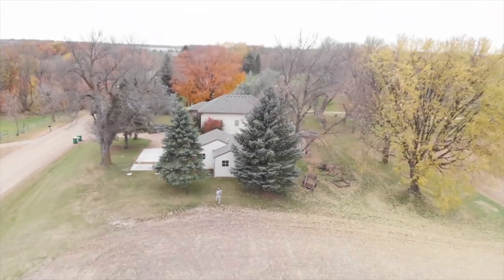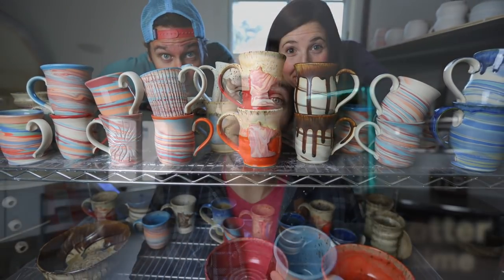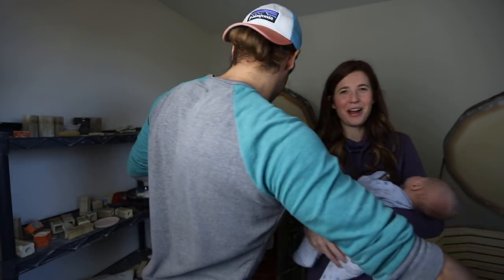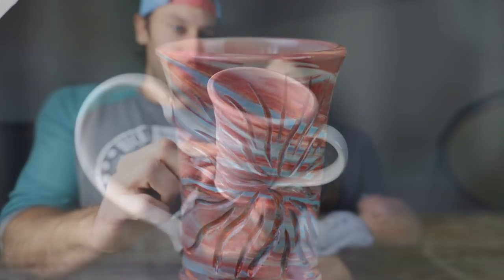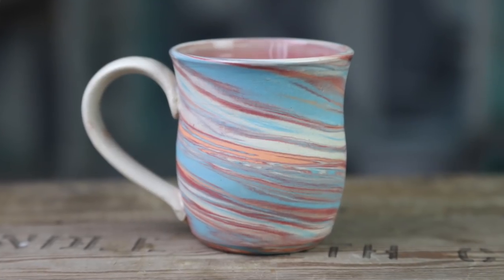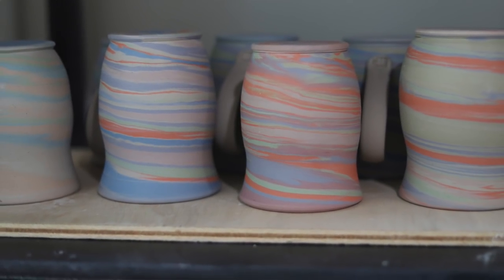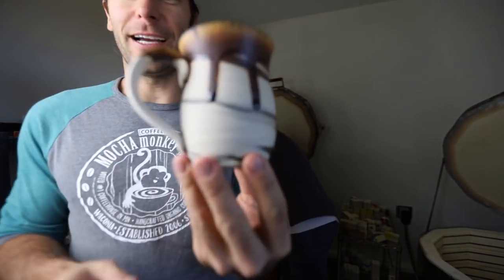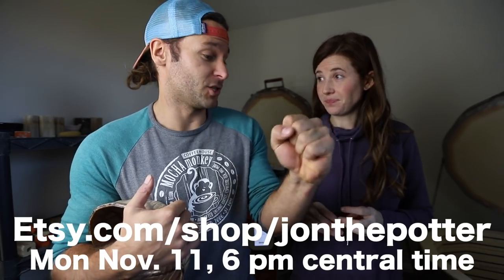BEST KILN OPENING EVER!!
Buy pots here Mon Nov. 11th @ 6 pm Central Time

Jonthepotter
115 South Olive St.